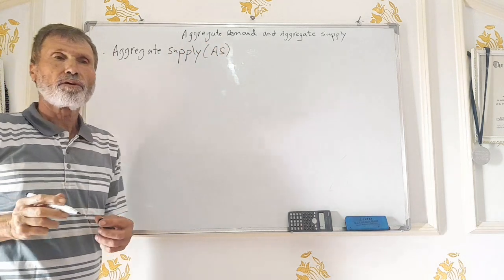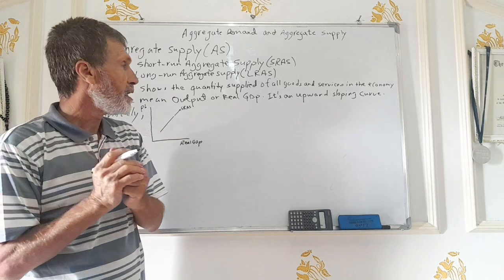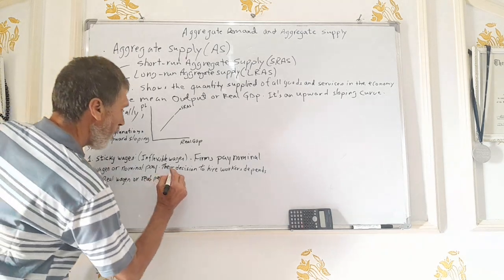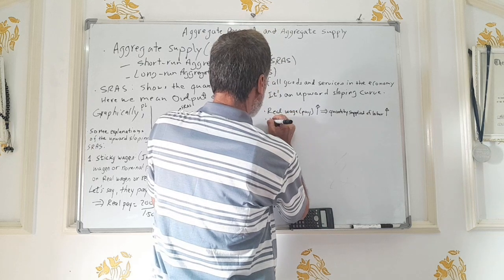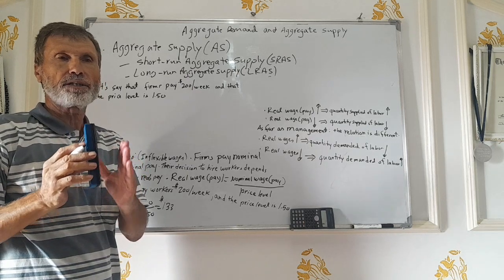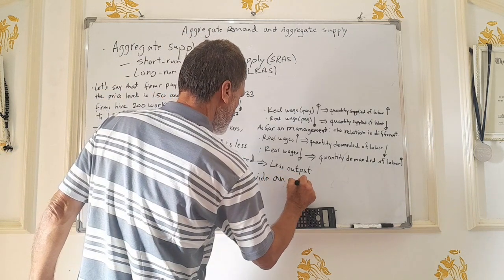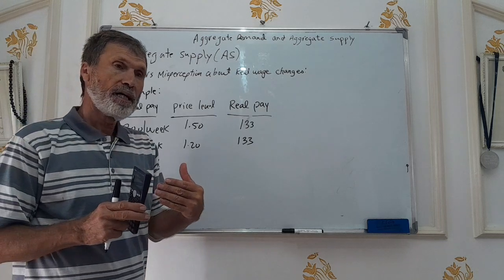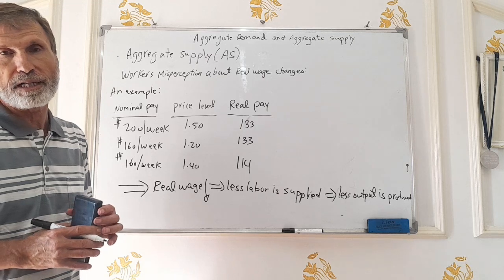Aggregate Demand And Aggregate Supply (part 5)